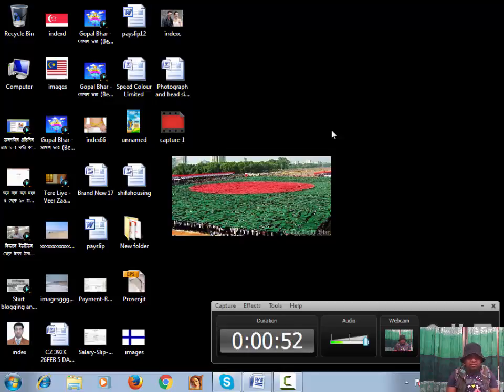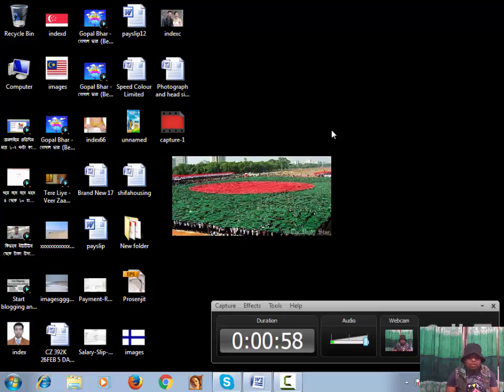How to Set up and Speed up Windows 7 8 10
I want to give a good advice how to do batter in computer science.